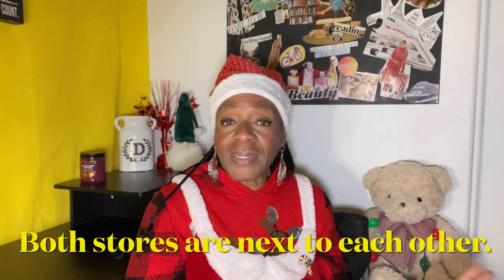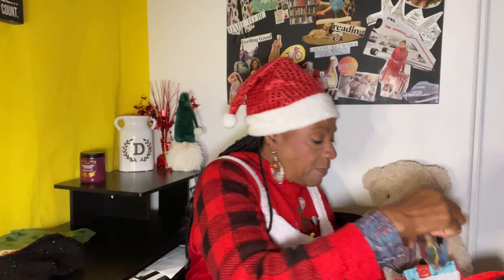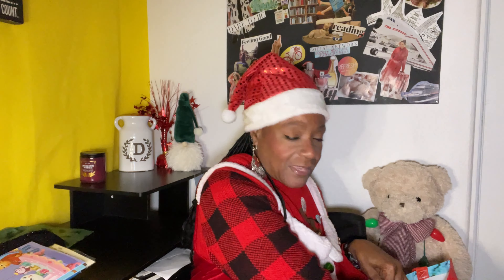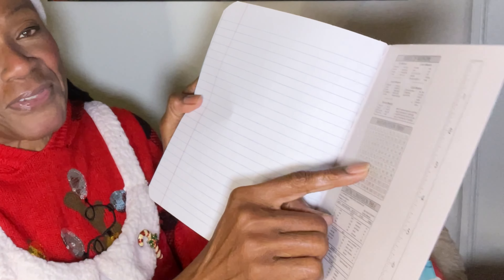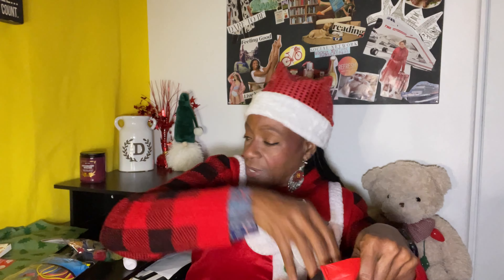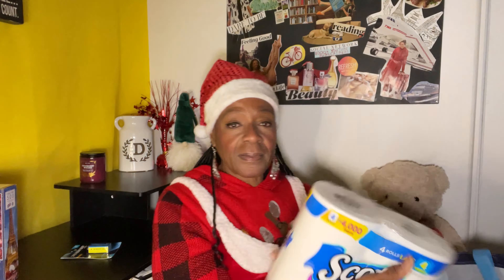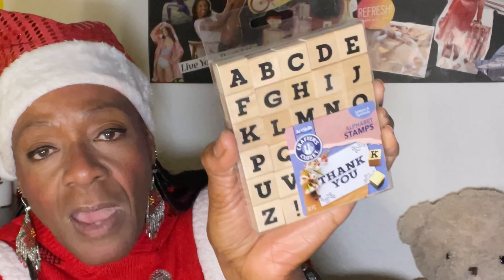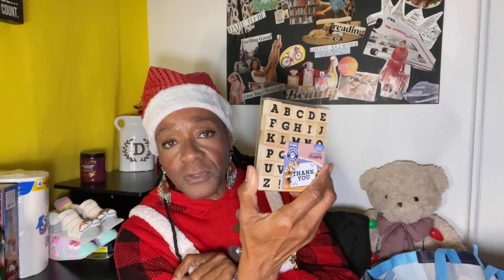DOLLAR TREE and DOLLAR GENERAL HAUL//I found what I wanted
Hola guys!

Day 7 of, Twelve Days of Christmas,  I go on a shopping haul from the Dollar Tree, and Dollar General.

I share with you the items I purchased from the Dollar Tree/ General stores. I was looking for colorful pom pom balls, to make a craft project. Jackpot!

Check out the video and let me know if you have every shopped several stores for a particular item?

Planner line-up video 2020

Christian PLANNER UNBOXING

TDC-Hobby Lobby VID 2023

SHOWN MENTIONED ITEMS:
Crafter's Square
Crown Jewelz
Scott Tissue
Folgers Decaffeinated
Crafters. Closet
Yarn Ornament Michaels